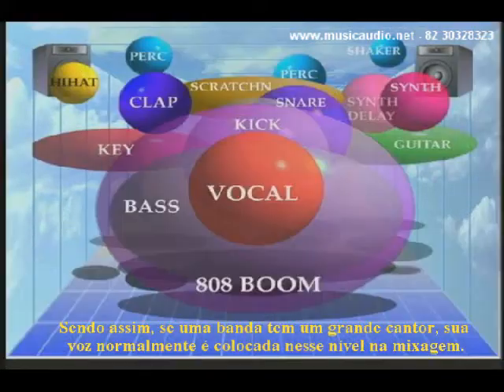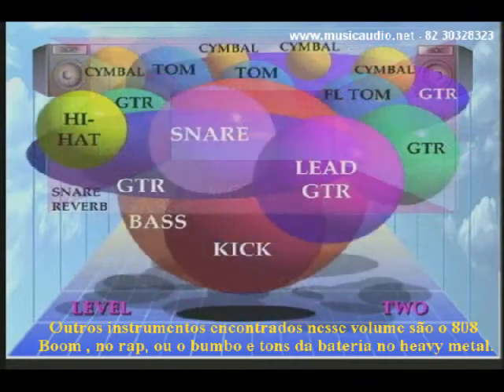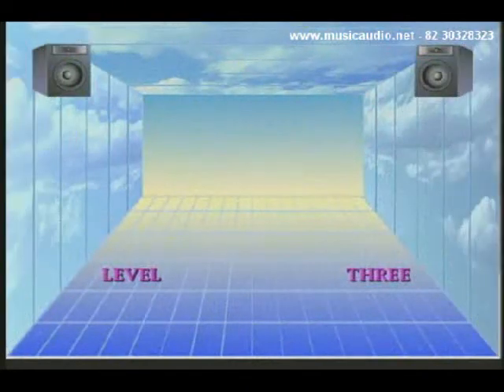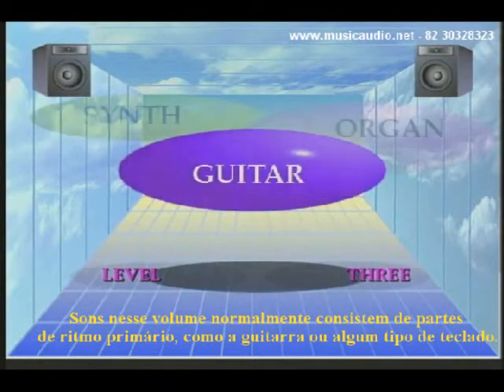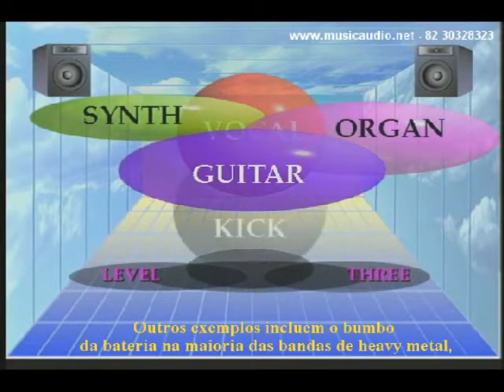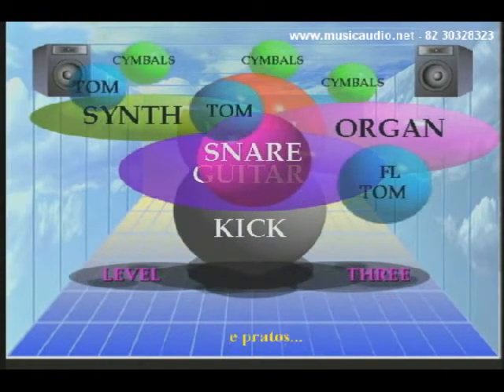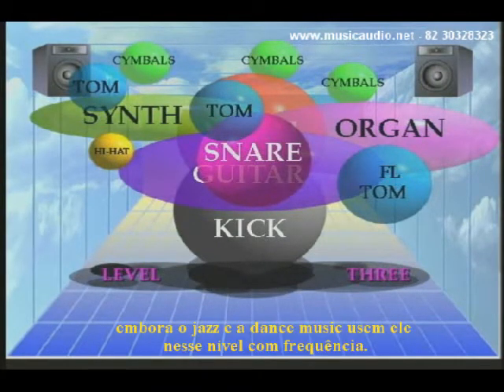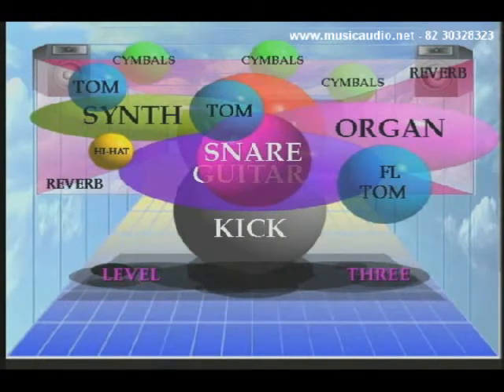A Arte da Mixagem Legendado - 17 Criando Dinâmica com Volume